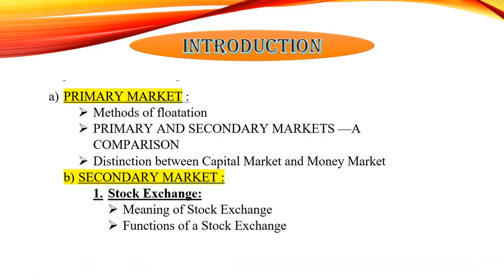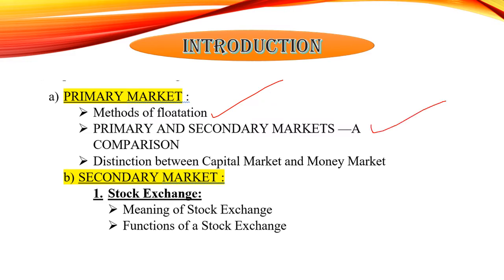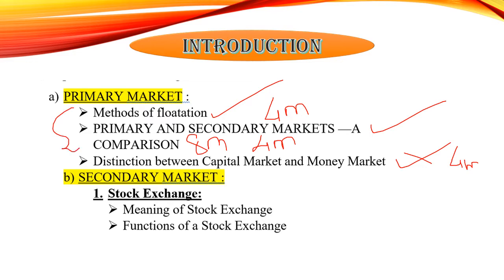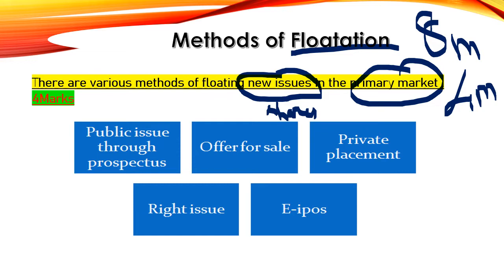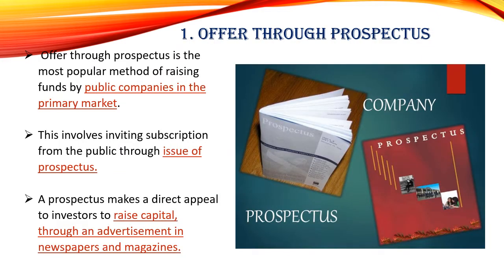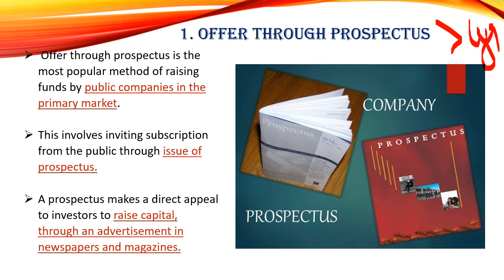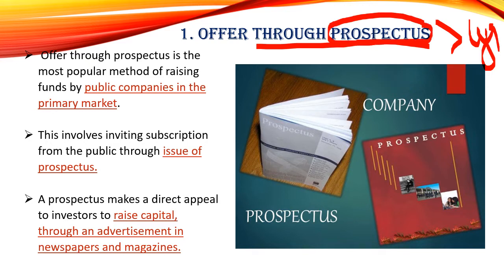Primary Markets Meaning | Methods Of Flotation | Difference between Primary and Secondary | Class 12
Primary Markets Meaning
Methods Of Flotation
Difference between Primary and Secondary
Easy to understand, notes available to students who dont want to waste time, easy for last minute revision and learning.. Pictures enables the mind of the viewers to remember topics easily..